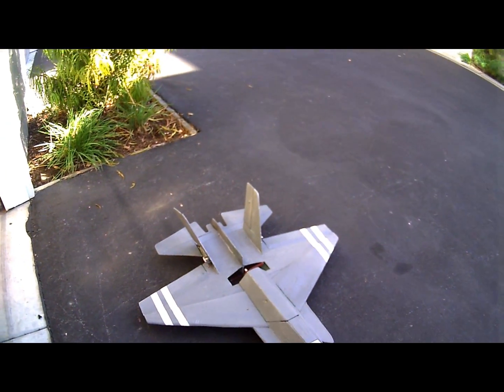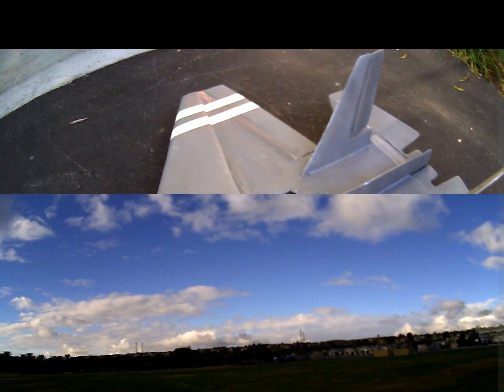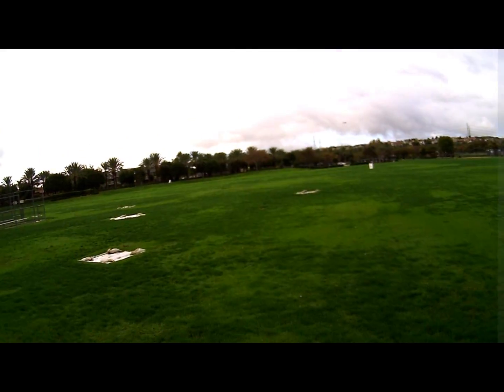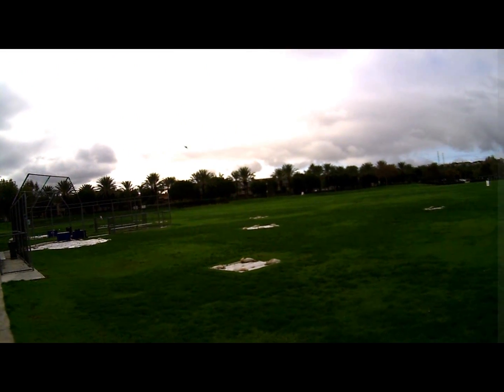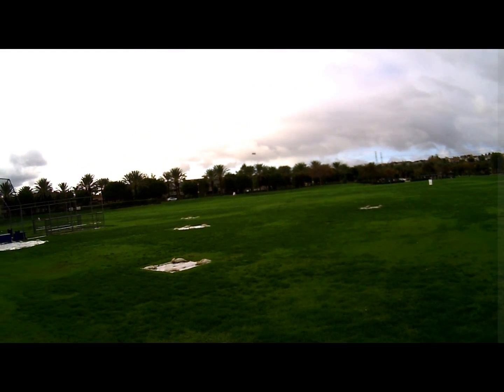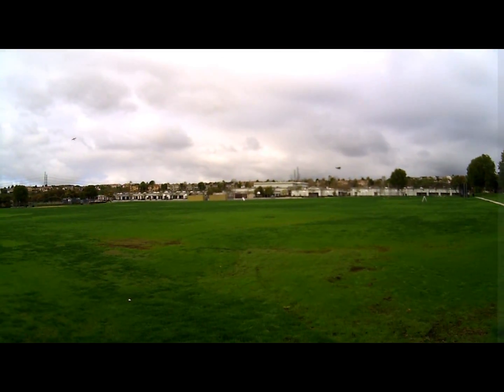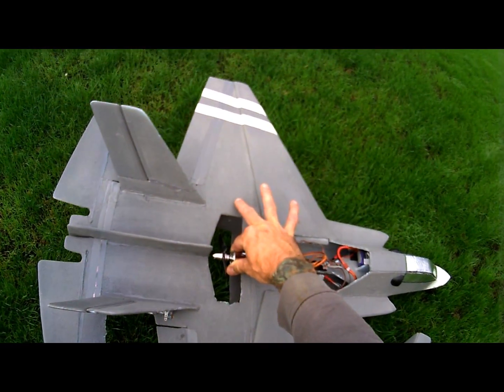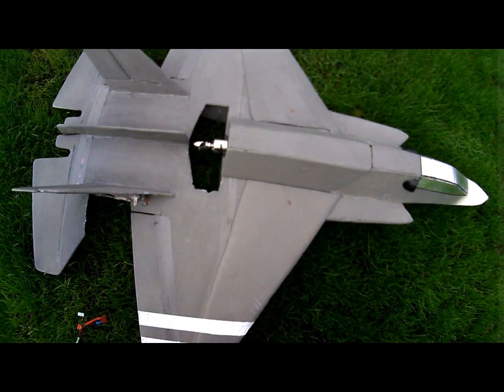RCPowers F-35 v2. Finally found the perfect set up!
I first Set this plane up with a 100 amp ESC, Super Mega Jet motor and a 4S, 2200 mAh battery. It was flying like a slug.
Then I used a 20 amp ESC with a Mega Jet motor and a 3S, 1600 mAh battery. Not enough power to pull out of "High Alpha" flying.
I finally settled with a 40 amp ESC with the Super Mega Jet motor and the 3S, 1600 mAh battery. That was the magic that made this plane fly like a dream.
This is the set up that worked for me, maybe another set up works for you? whatcha got?